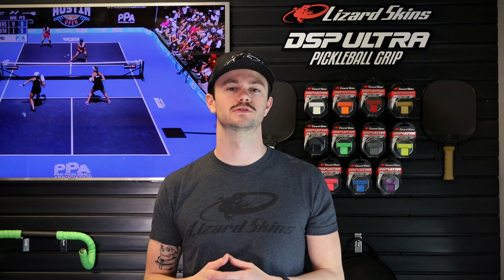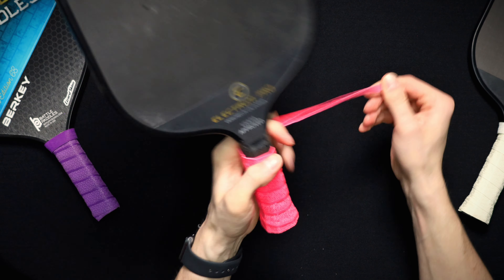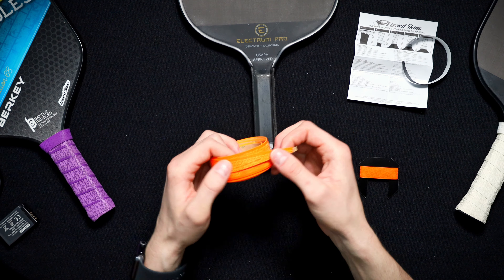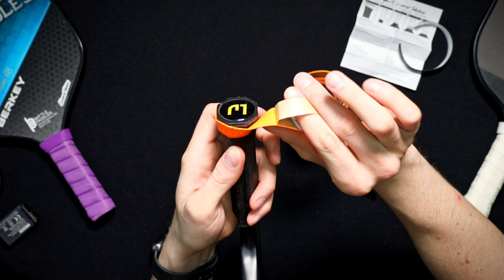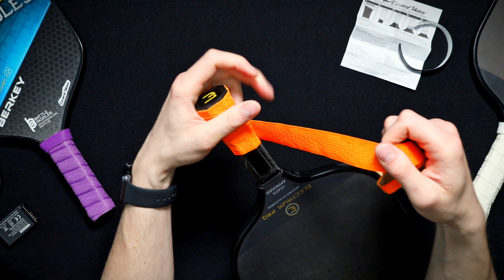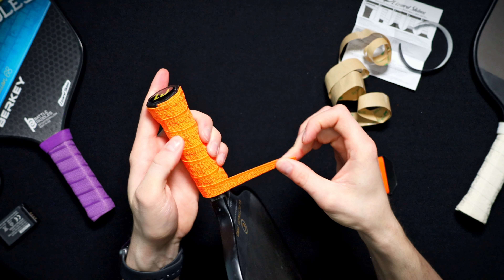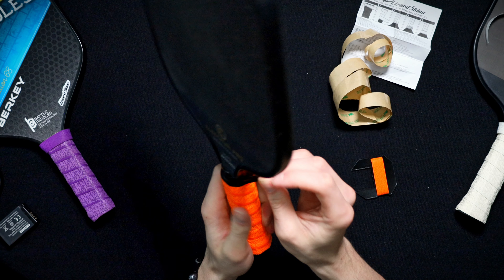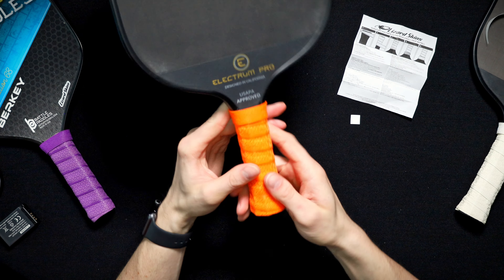Lizard Skins DSP Ultra Pickleball Grip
Upgrade your game with Lizard Skins DSP Ultra Pickleball Grip- in this video, we will show you how to install your new wrap on your pickleball paddle.